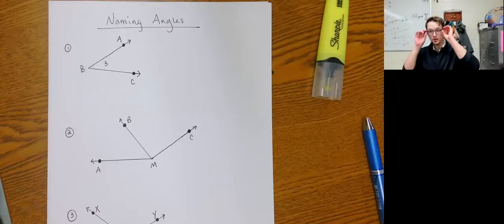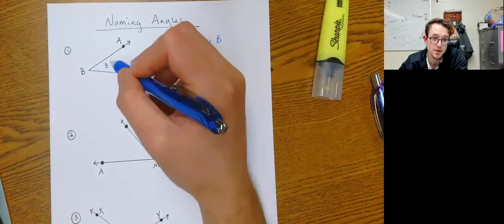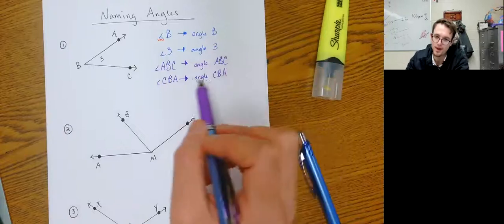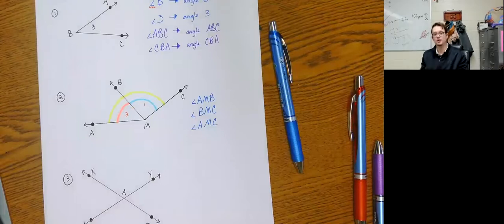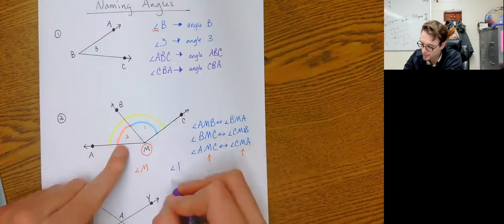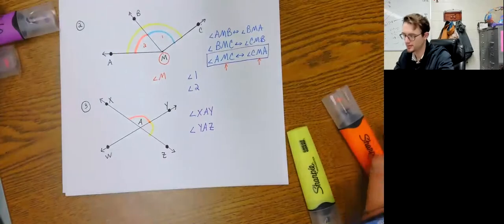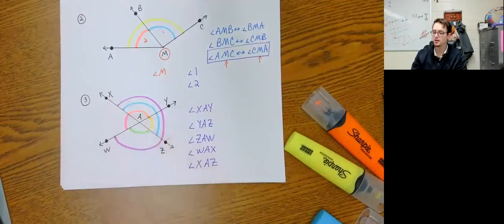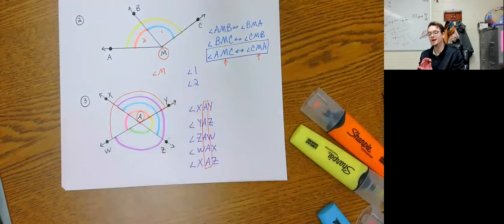Short Lesson On Naming Angles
A how to on naming angles.